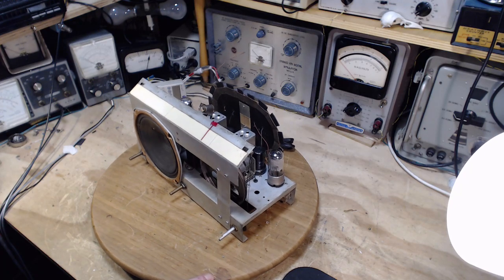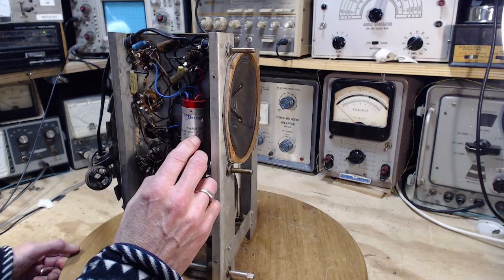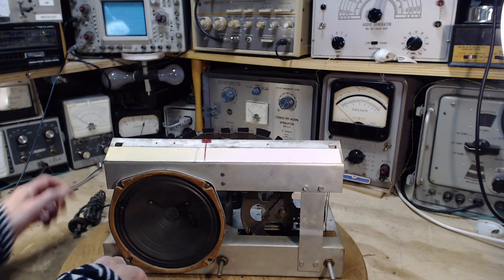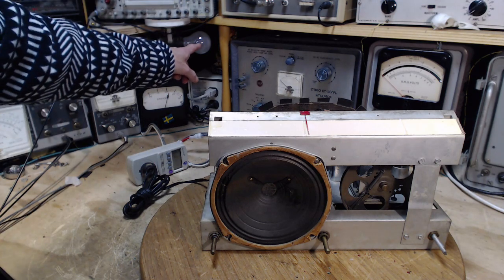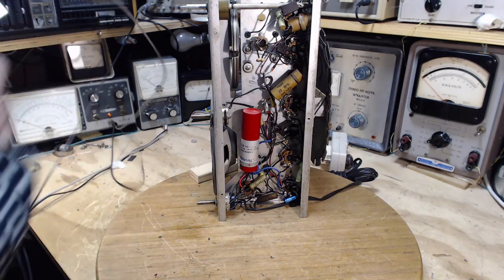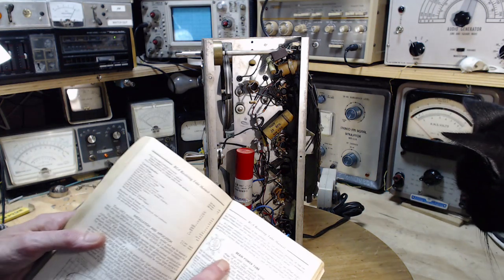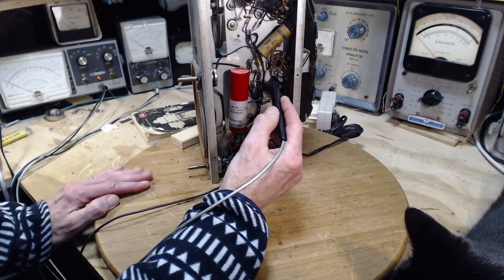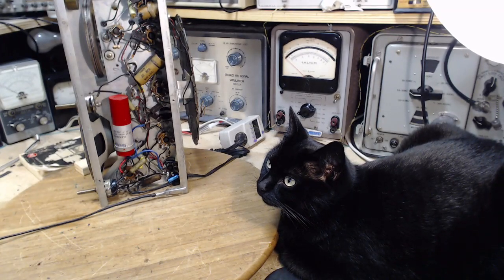Minerva W119 Six Tube Radio Video #1 - Checkout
I checkout this 6 tube broadcast band receiver to judge it's condition, spot any deficiencies and develop a repair plan for the radio.